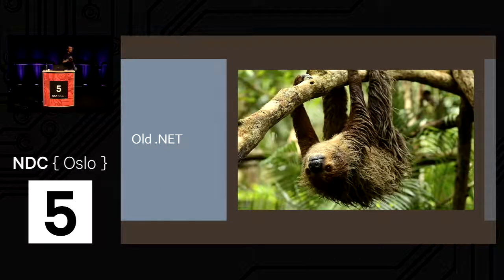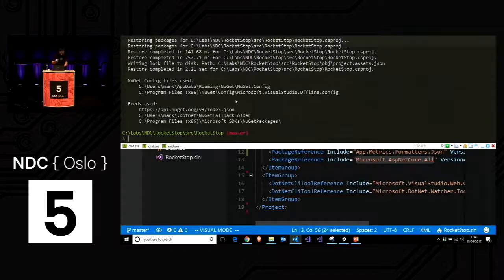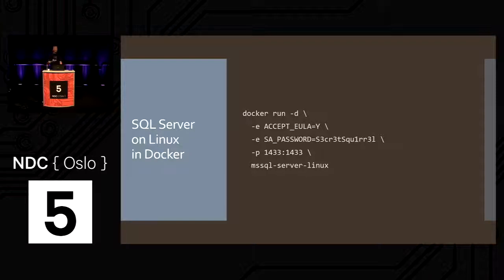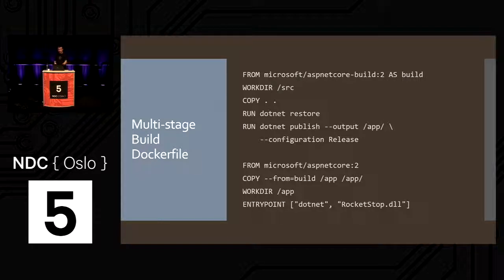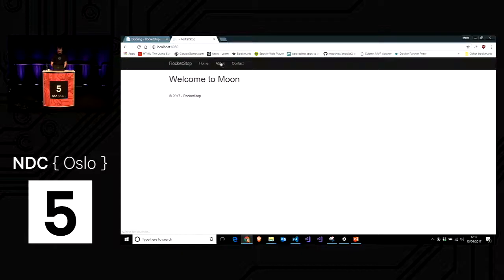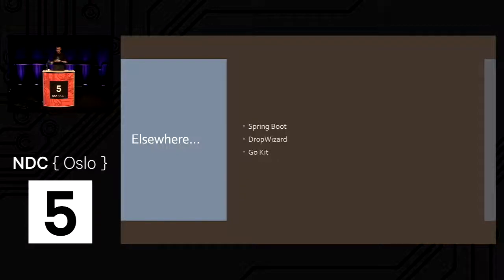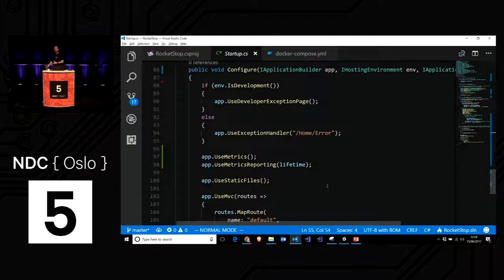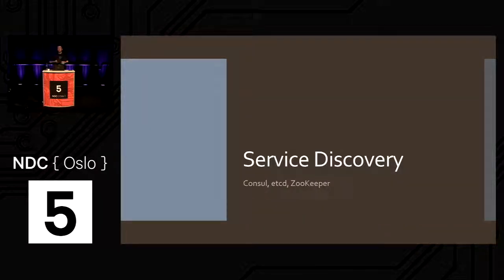NDC Oslo 2017 Brave new NET